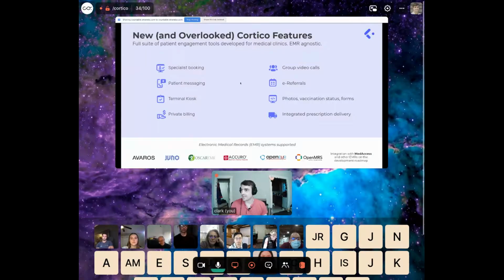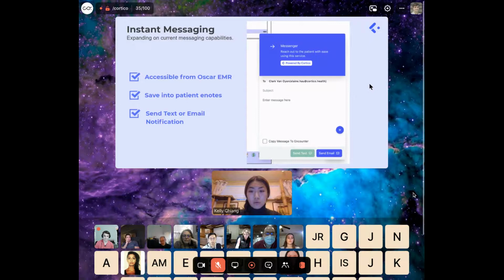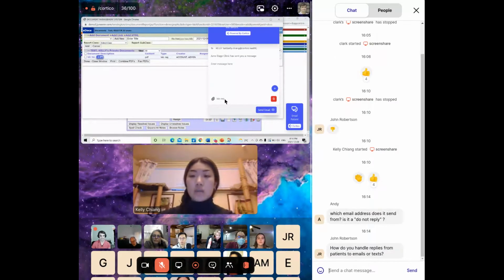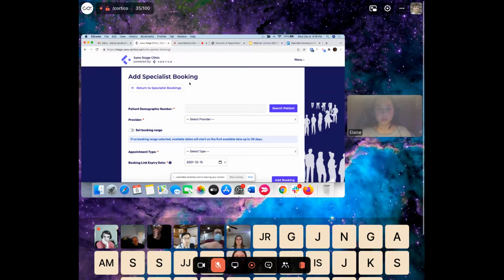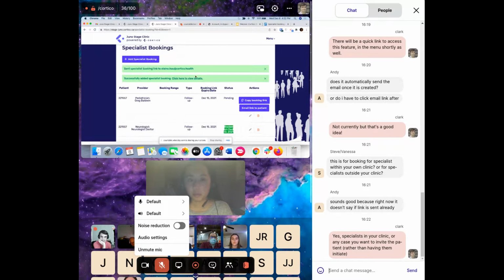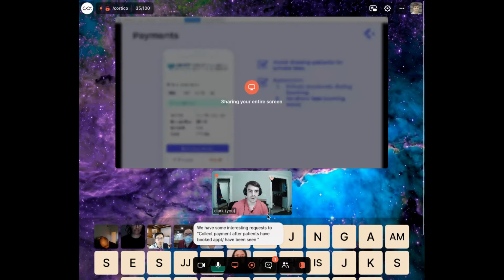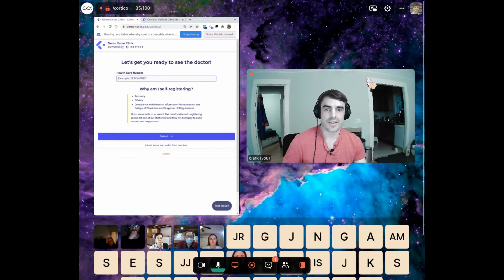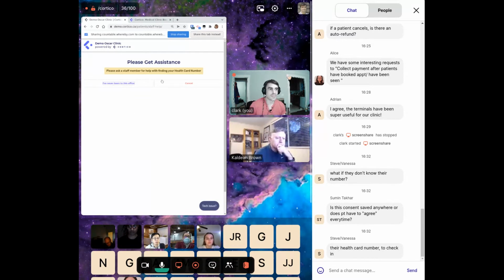Cortico 2021 Feature Roundup Webinar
Presenting Cortico's First Ever Webinar! Join us for 30 minutes where we showcase the features that have been released, thus far. And a sneak peak of what's to come in the new year!